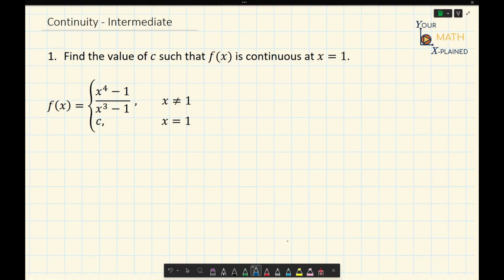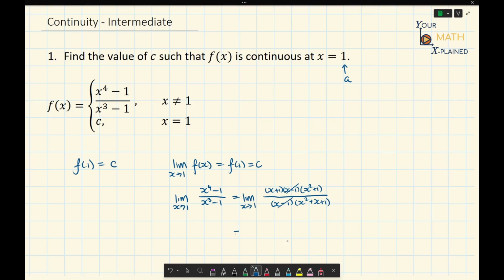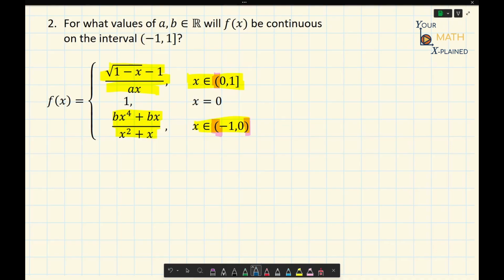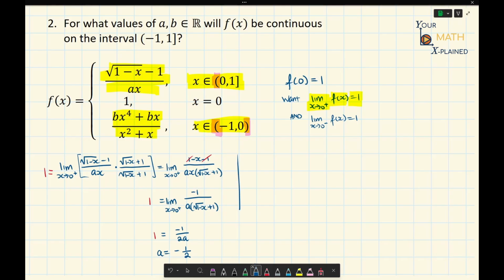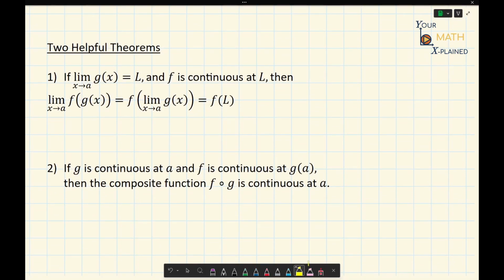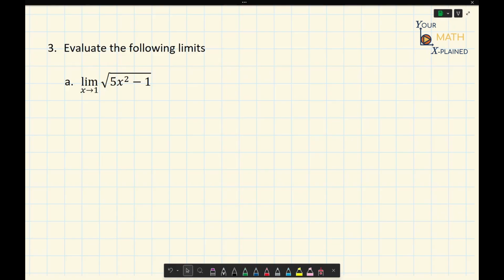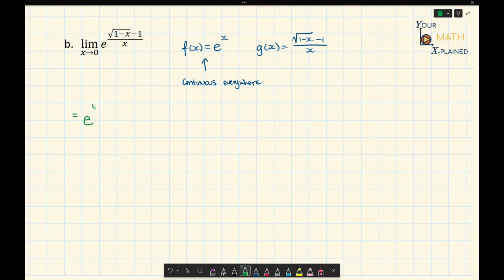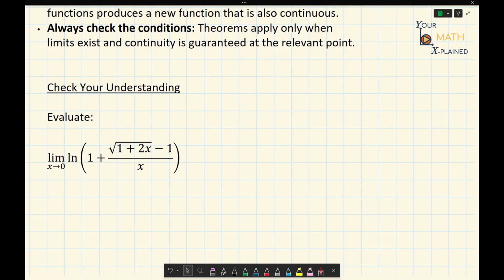Don't Get Tricked: Continuity Rules for f(g(x)) [Intermediate]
Ever wonder why we are allowed to just substitute numbers into limits for some functions but not others? In this video, we dig deeper into the mechanics of limits and continuity. We’ll explore two key theorems that explain how limits behave when functions are combined or nested inside each other, giving you the mathematical justification for direct substitution and the tools to handle complex composite functions.

You’ll learn:
- How to solve for unknown constants to force a piecewise function to be continuous.
- The Composite Function Theorem: Why limits can "pass through" continuous functions.
- Why Continuity Survives Composition: How building complex functions from simple continuous ones preserves continuity.
- How to evaluate limits of nested functions using these theorems.

Chapters
00:00 - Introduction
00:36 - Finding a Constant Given Continuity Conditions
3:22 - Finding Two Constants Given Continuity Conditions
8:45 - Two Theorems That Help With Composite Functions
10:47 - Evaluating Two Limits of Composite Functions
14:10 - Recap and Check Your Understanding Question